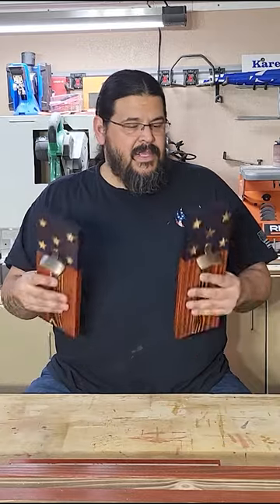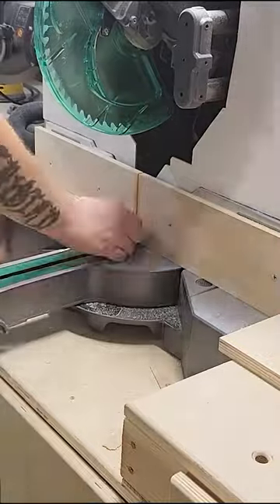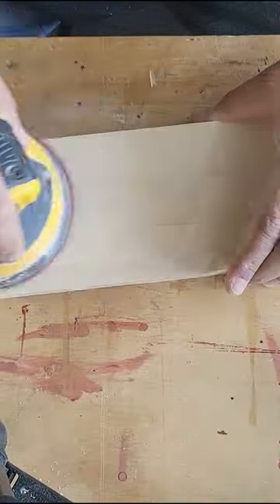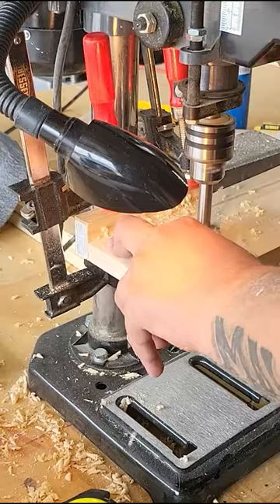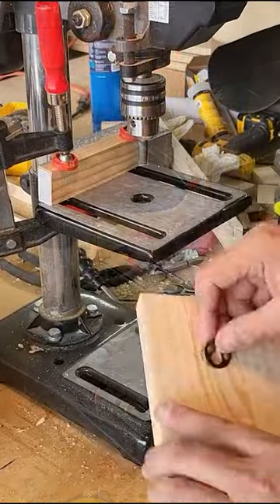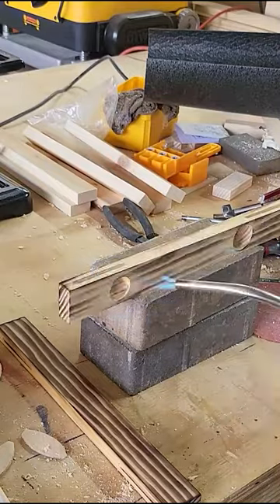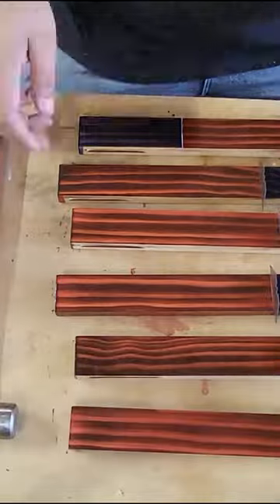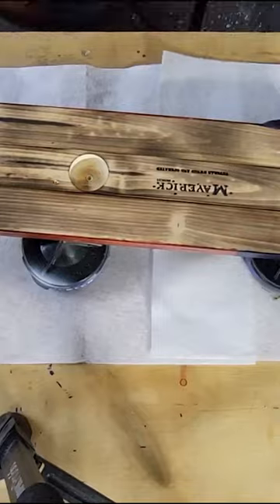How To Make An American Flag Bottle Opener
A quick look at my step-by-step guide on how to build an American flag bottle opener.  I have several videos on how to build patriotic woodworking projects incorporating the American flag, soon to include concealment boxes, cabinets, and furniture on my channel.